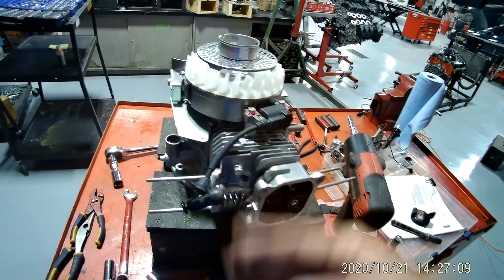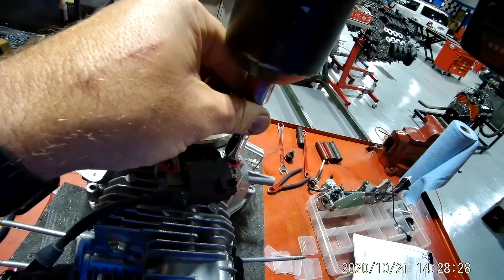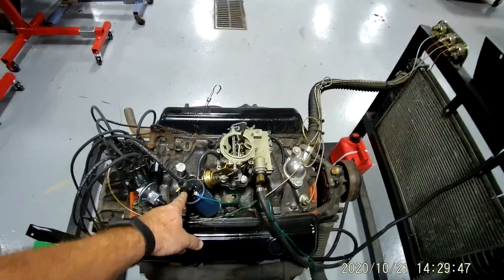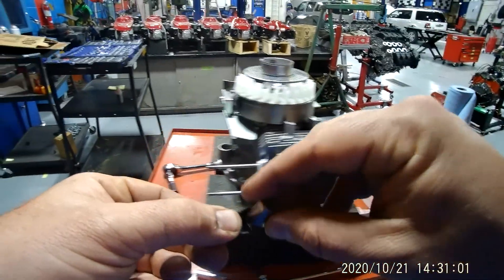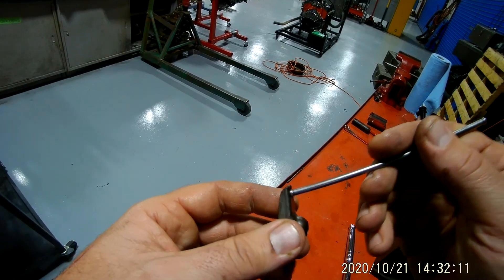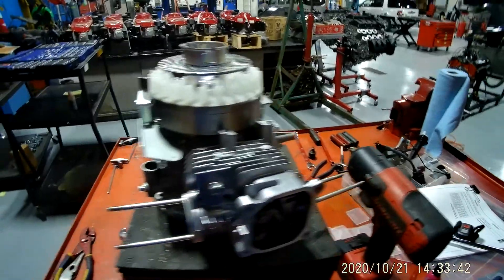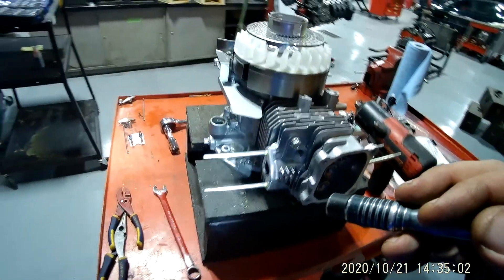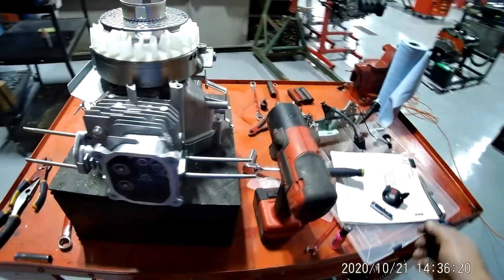Honda GXV 160 OHV engine dissemble and reassemble, video 4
How to dissembled and reassemble your Honda engine